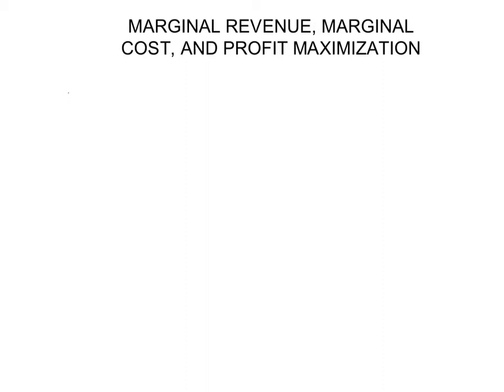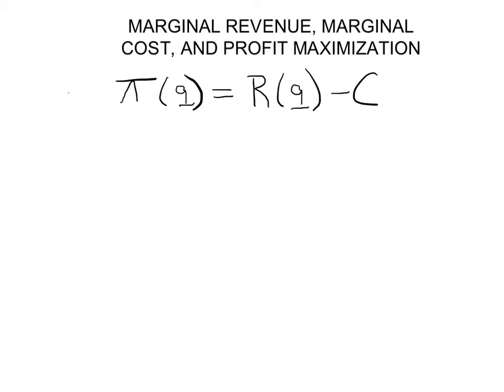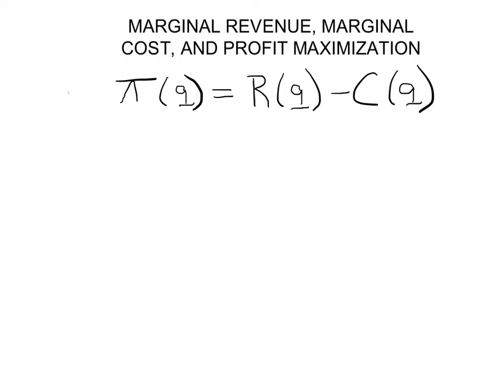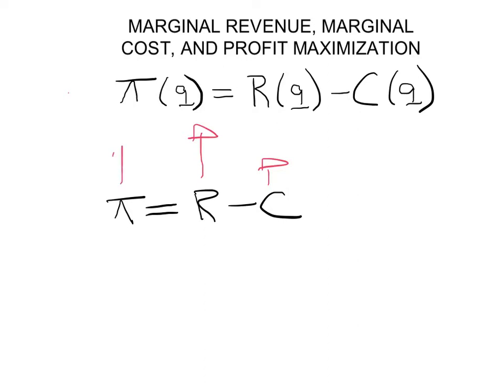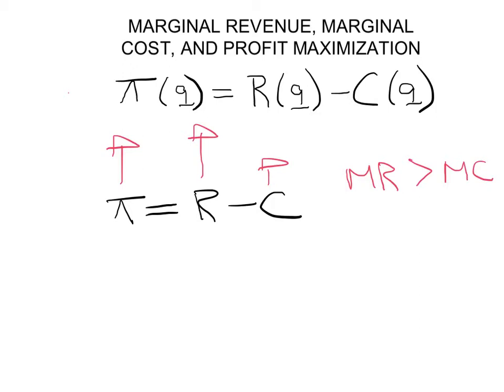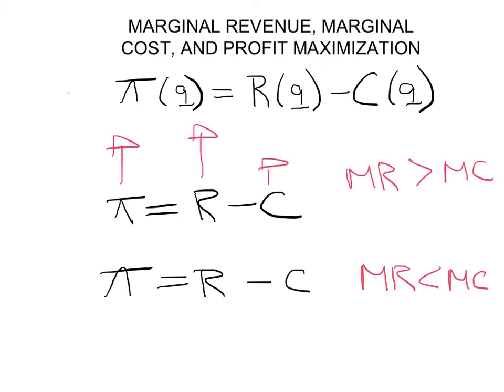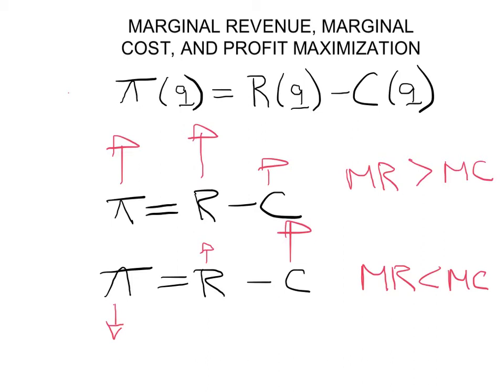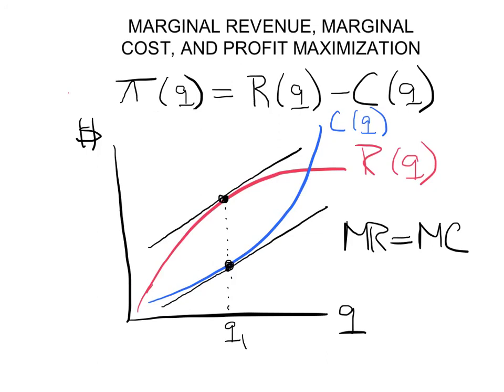Marginal Revenue, Marginal Cost, and